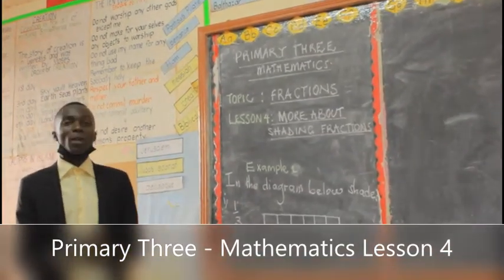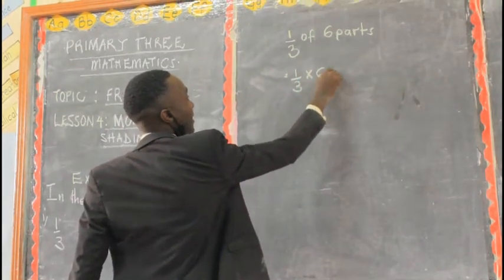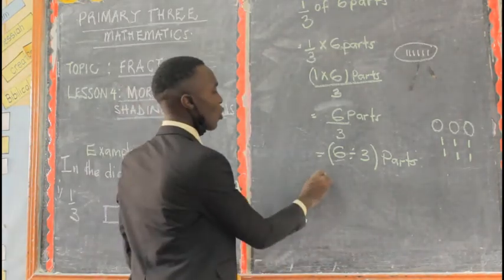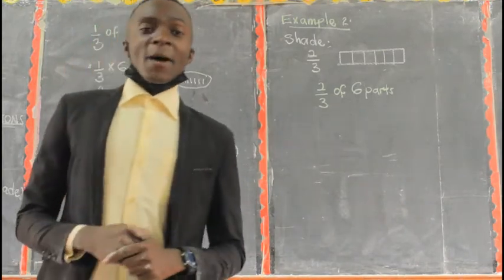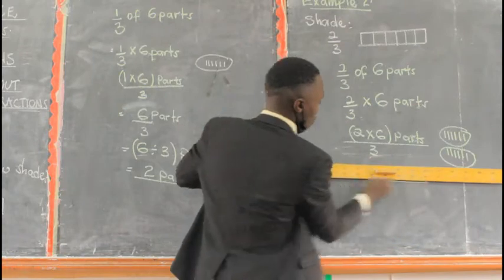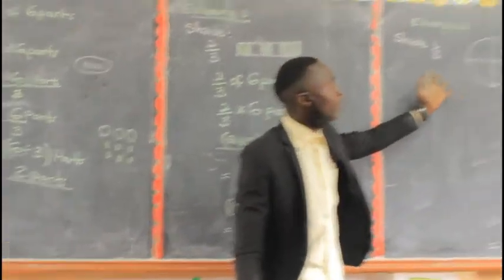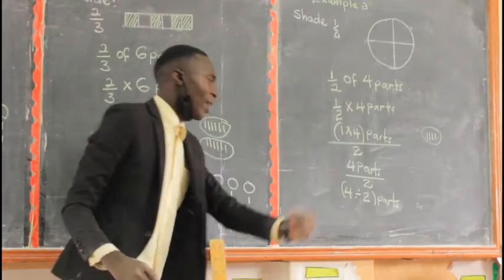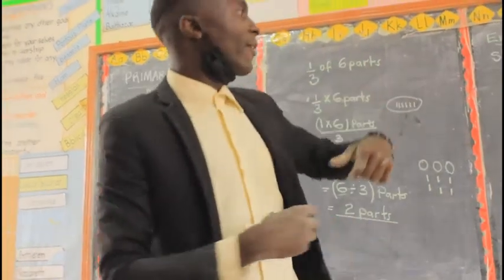PRIMARY THREE MATHEMATICS LESSON FOUR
This video explains more about fractions